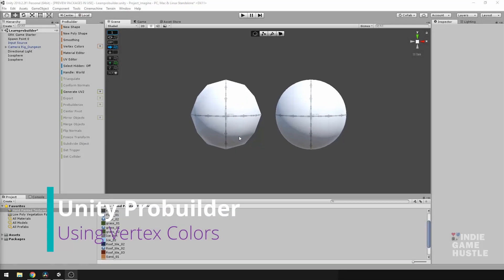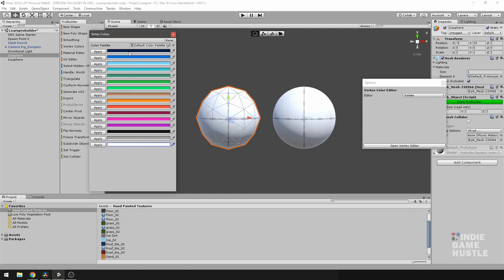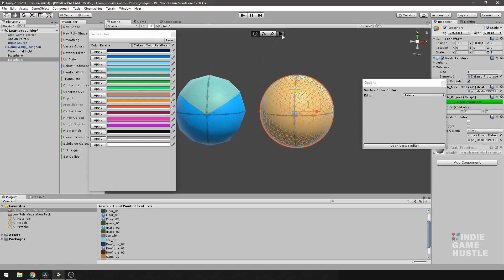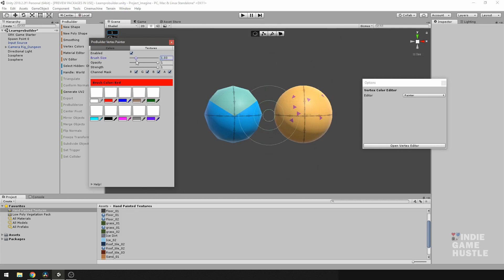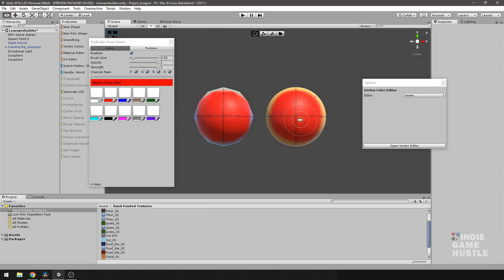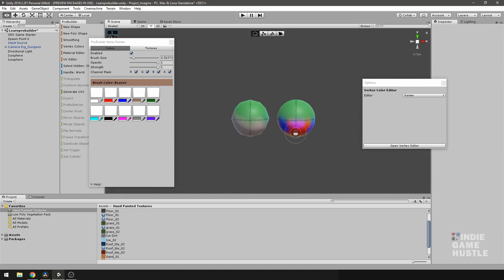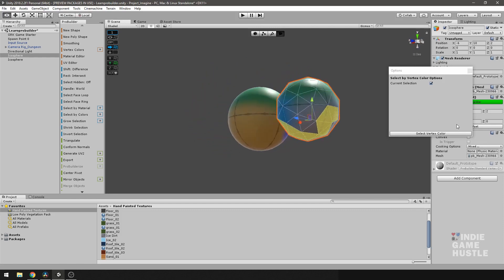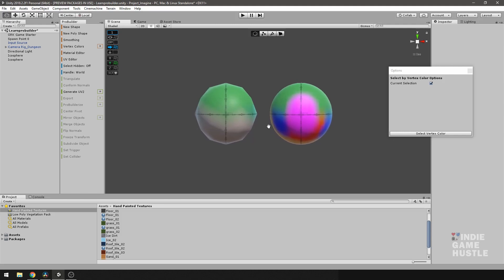Unity Probuilder: Vertex Colors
Probuilder 2020 4.0 Series is coming soon!

Having fun with Vertex colors!

There are more videos! A full course! Which will grow overtime!